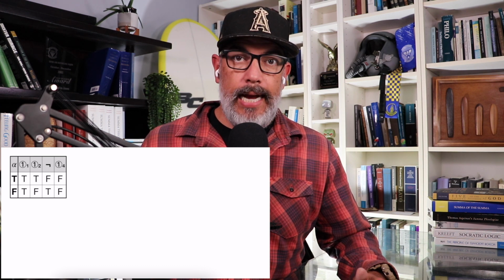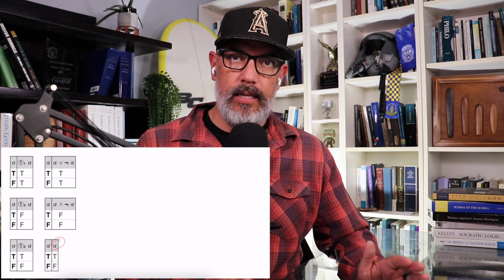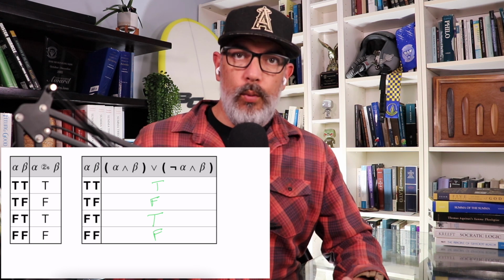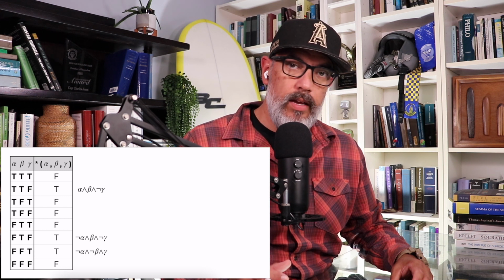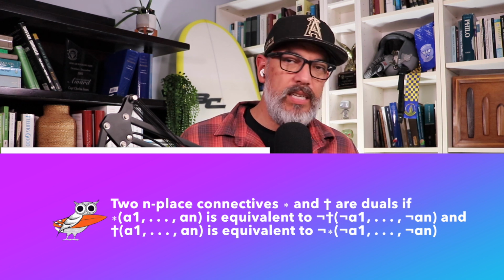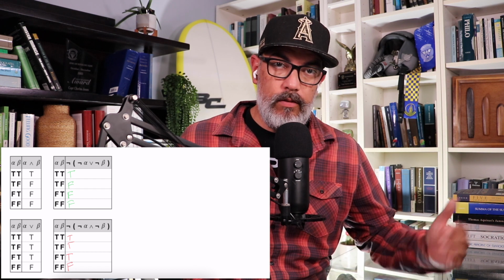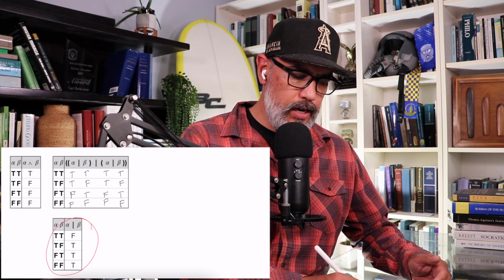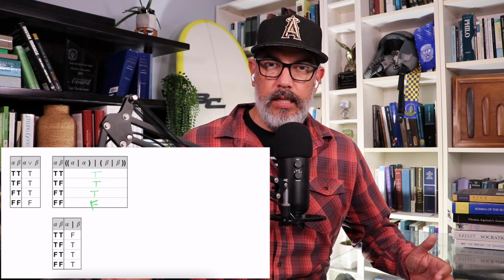Functionally Complete Sets of Connectives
6.6.2 The Range of Possible Connectives

In this video we look at the different possible connectives.

For this video: Read 6.6.2 The Range of Possible Connectives (pp. 129-132)
For next video:  Do 6.6.3 Exercises (pp. 132-133)